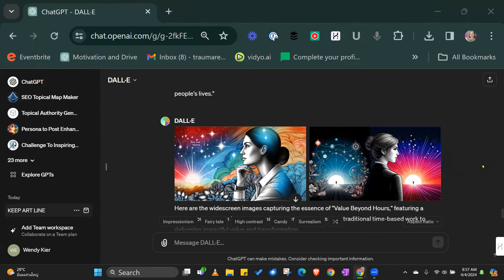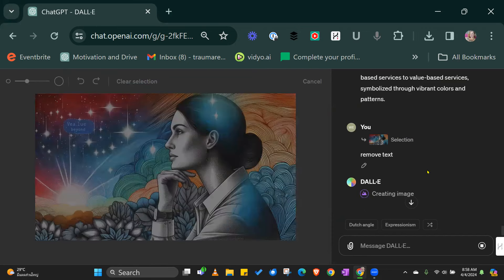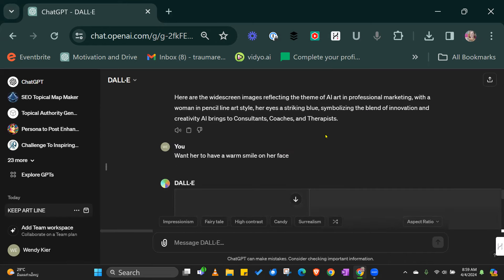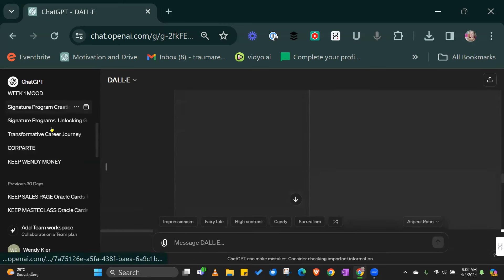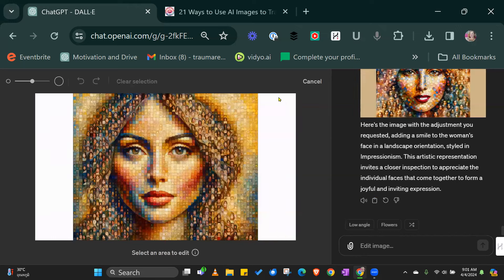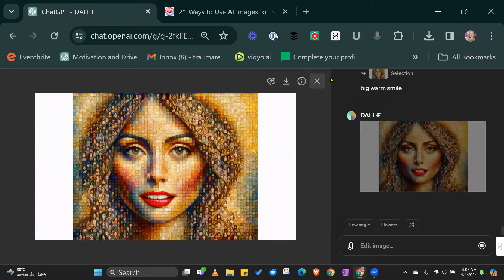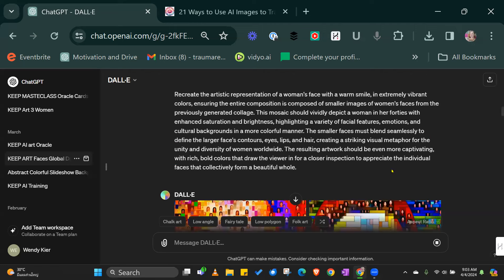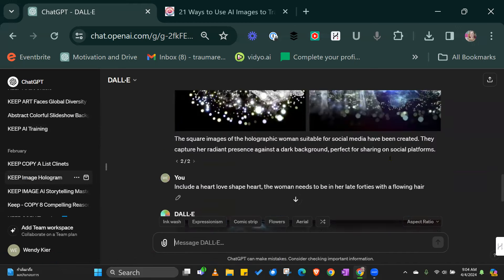A BEGINNERS GUIDE: HOW TO EDIT AI ART AND IMAGES WITH DALL-E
I am truly amazed by the recent update from DALL-E, and I couldn't wait to share my excitement with you in this brief video. I've been utilising DALL-E since its inception, not only to teach individuals how to create AI images for marketing their businesses online and standing out on social media, but also for my own posts, newsletters, and training materials.

One of the challenges we've encountered with AI art in the past is the inability to edit photos. You could create beautiful images, but sometimes the expression was off - eyes closed, no smile, or unwanted elements like text on the image.

We've never had the capability to edit these details until now.

With the latest update, you can edit images directly within DALL-E. This means you can adjust facial expressions, remove unwanted elements, and refine your artwork to perfection. The possibilities are boundless, and I'm thrilled to dive deeper into this creative journey.

Watch the video to see the magic in action and get ready to elevate your visual content to new heights!